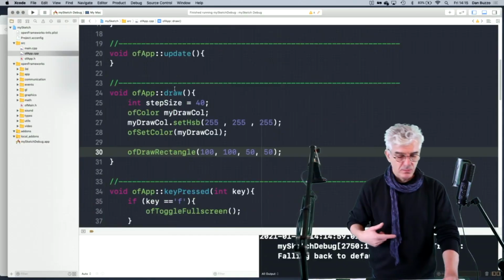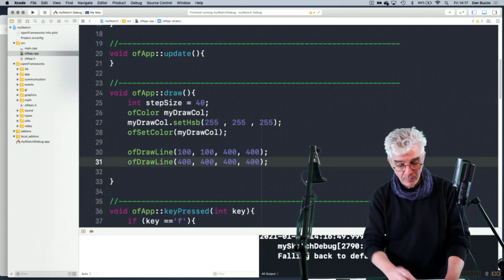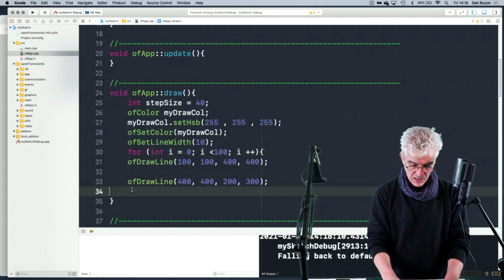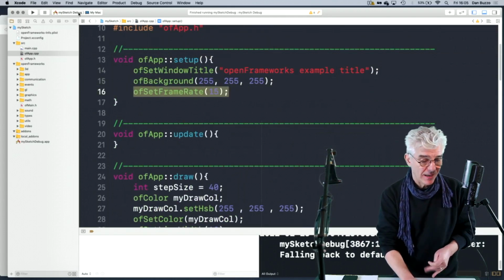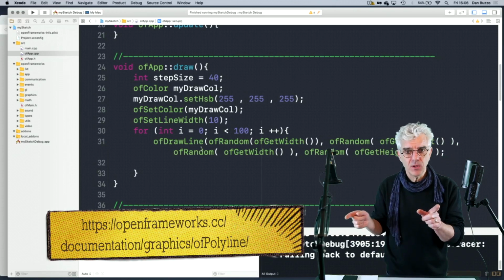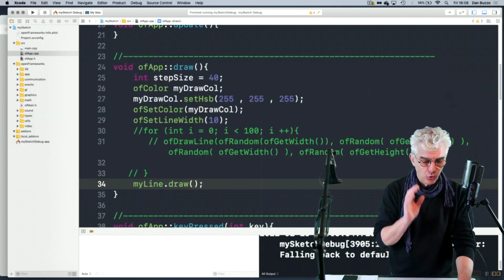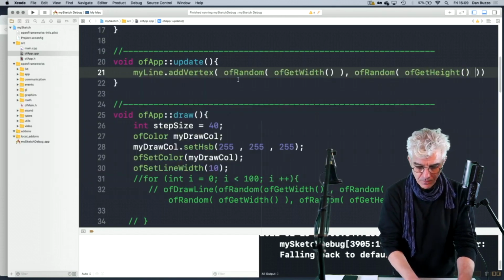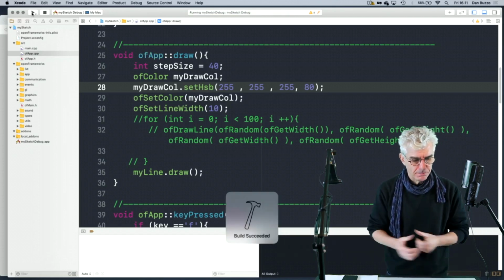Drawing generative lines - tutorial: openFrameworks superBasics e06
openFrameworks C++ creative coding superBasics tutorials. drawing lines and complex line objects
This new video investigates simple and complex line drawing objects and gets a little funky bringing randomness in to make simple generative line drawings. We look at basic line drawing command and at the more complicated ofPolyline object that lets us draw and manipulate complicated lines easily.
You can see even more about getting started in superBasics in the openFrameworks C++ based creative coding toolkit - for mac, windows, linux and raspberryPi.

Each video builds simple ideas and examples exploring making visuals, video, audio, 3D, physical computing and more.